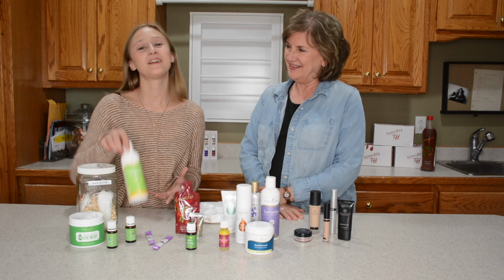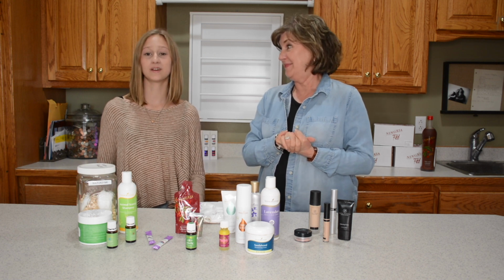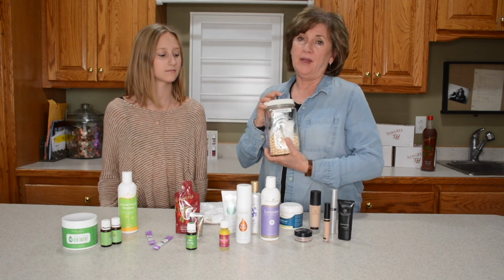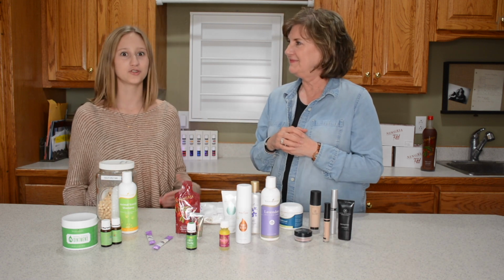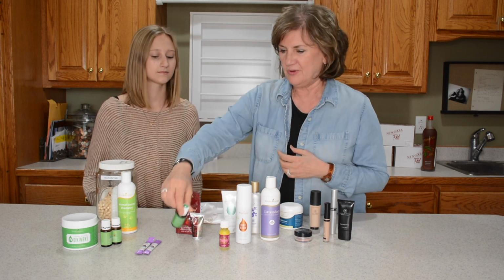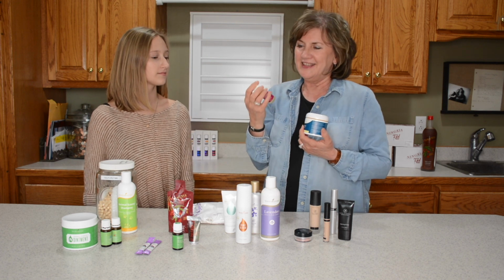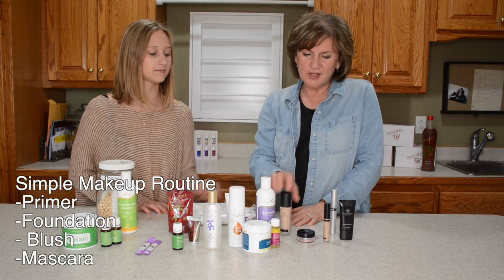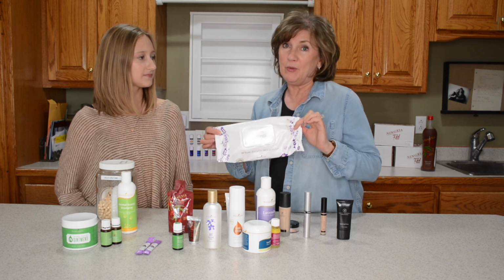Young Living for ALL AGES (products and income)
Sharing our favorites no matter your age! We also talk about pets and how we love supporting them too with Young Living products.

What are some products you and someone in a different age group uses and you both love?

Are you new to Young Living and curious about the income opportunity? Keep listening and get some great tips!

Otherwise, click a link below if you're ready to get started!